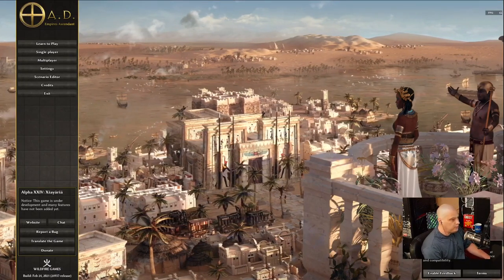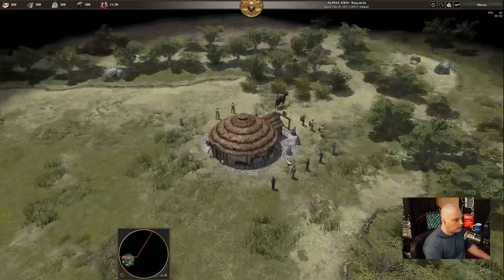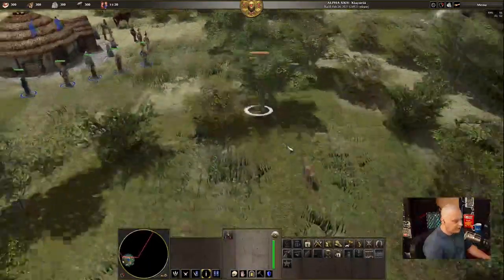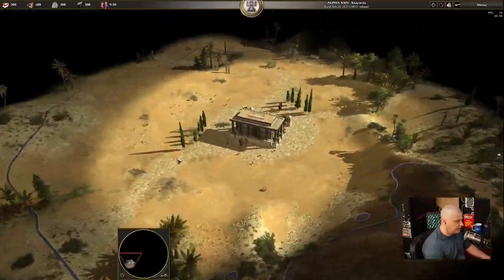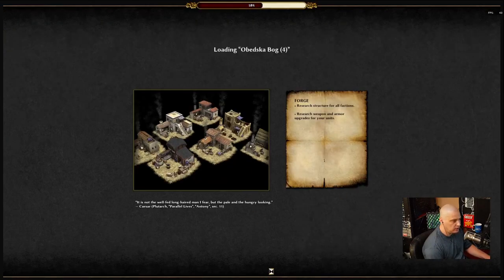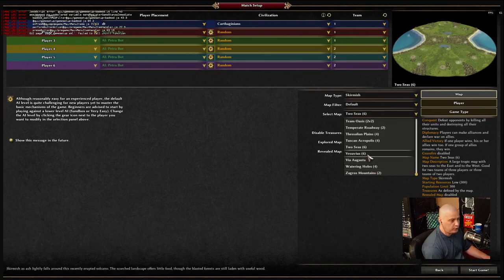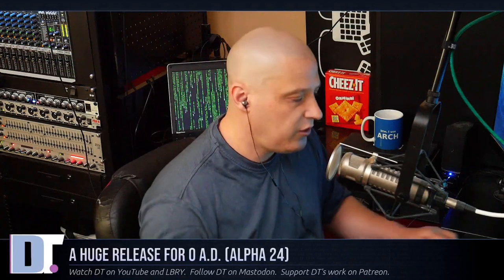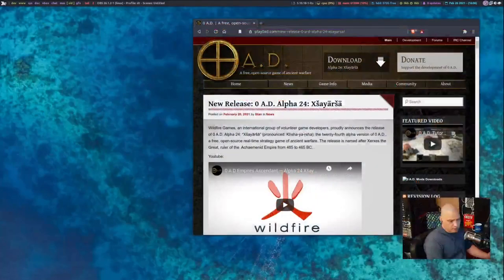The Latest Release Of 0 A.D. Looks Amazing!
0 A.D. is a real-time strategy game that is free and open source.  It has been around for a number of years and is one of the best examples of how good an open source game can be.  A couple of days ago, they had a huge release.  Some of the most notable changes are the incredible graphics.

NOTE: This is my second time uploading this video.  The first time I uploaded the video, I did not realize that Kdenlive had rendered it in 720p.  Bad Kdenlive, bad!